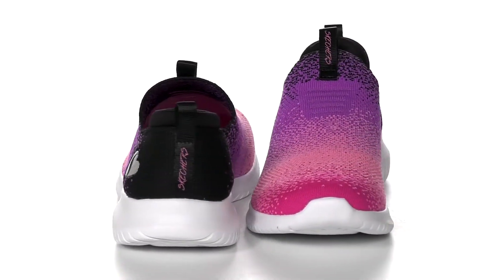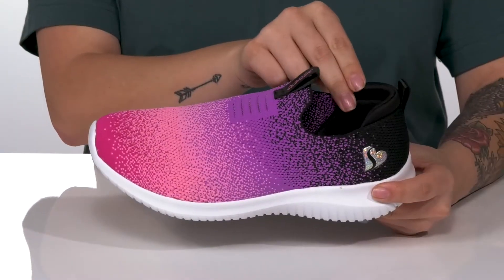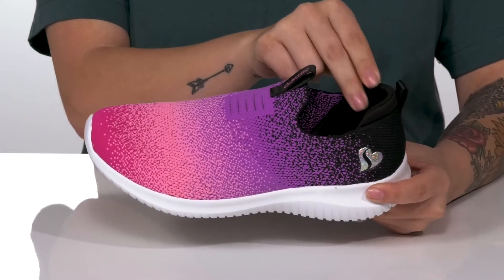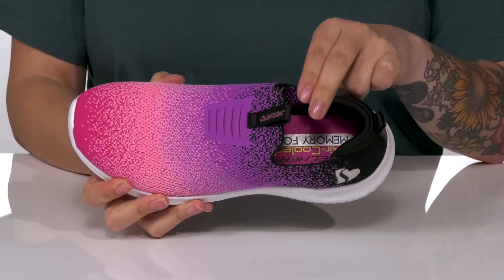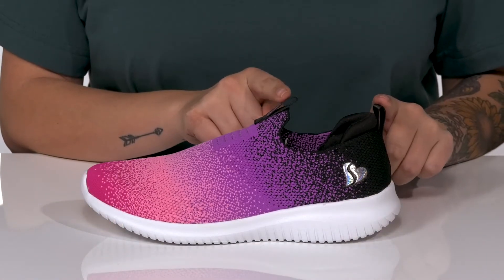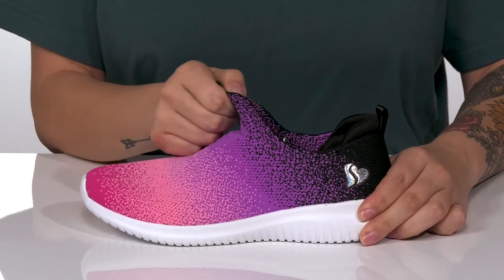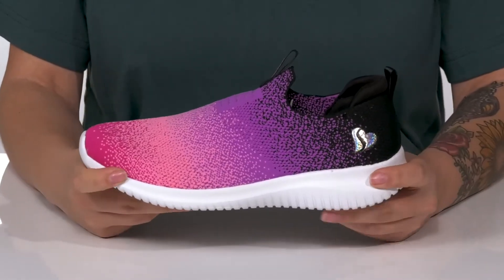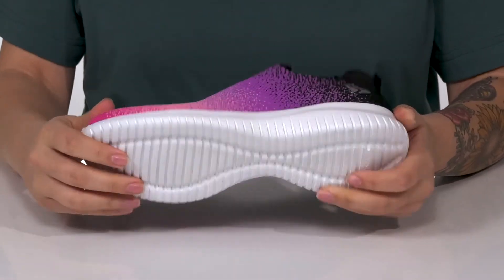SKECHERS KIDS Sport - Ultra Flex Color Perfect 302259L (Little Kid/Big Kid) SKU: 9482162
She will love the sight of her own feet in the SKECHERS&reg; Sport - Ultra Flex Color Perfect 302259L featuring a sock lined pull-on sneaker with pull on tabs for easy entrance and exit boasting all over color effect.
Synthetic outsole.
Imported.